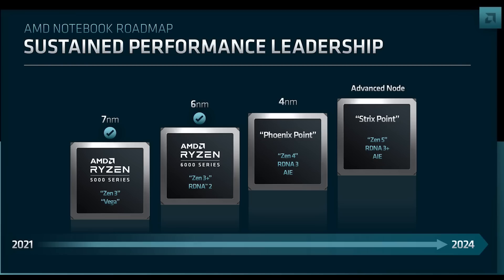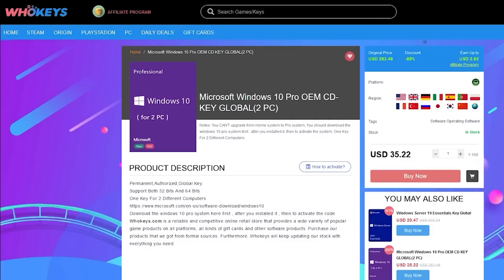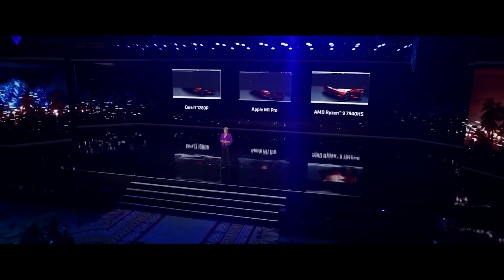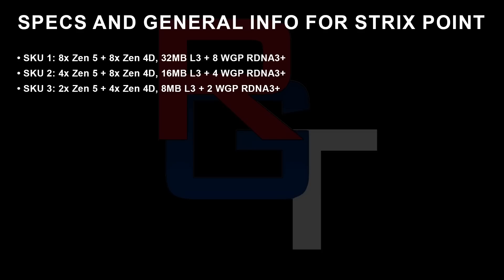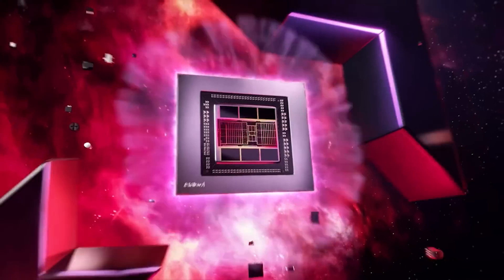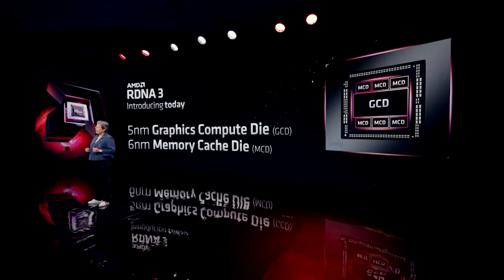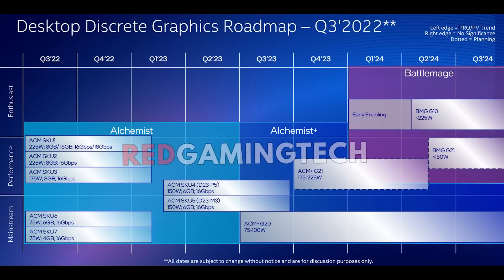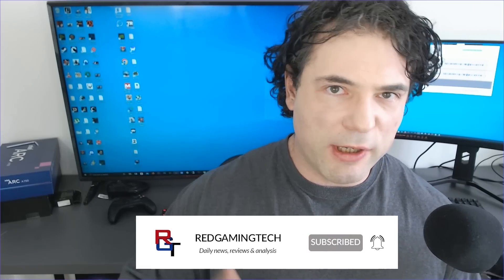RDNA 4's KILLER New Feature & Strix Point Specs LEAK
In this video, we examine RDNA 4's KILLER new feature for it's architecture, and we touch again on what we've heard about RX 8000 RDNA 4's hardware specs, architecture and expected performance gains in gaming and ray tracing. But our main focus is on a HUGE new feature coming to the RDNA 4 architecture and RX 8000 line of GPUs. Because as important as specifications and performance are, improvements to architecture, efficiency and features are equally as important.

We also have an update for AMD's STRIX POINT, which allegedly will be based on RDNA 3+. We have several updates on this, including alleged clocks, core layout, memory targets and more. In this video, we also have updates for Intel's Battlemage and AMD's Little Phoenix.

0:00 Start
0:01 Today's topics
1:43 AMD "Little Phoenix"
4:08 Strix Point
7:03 Xbox SABIN update
8:27 Battlemage update